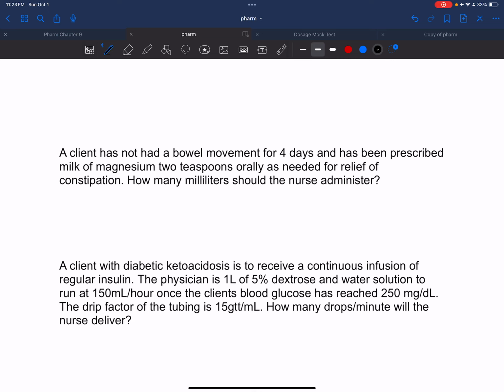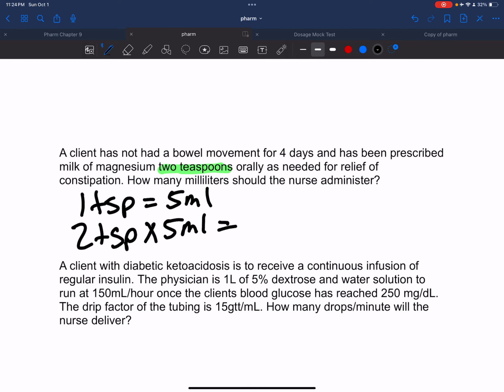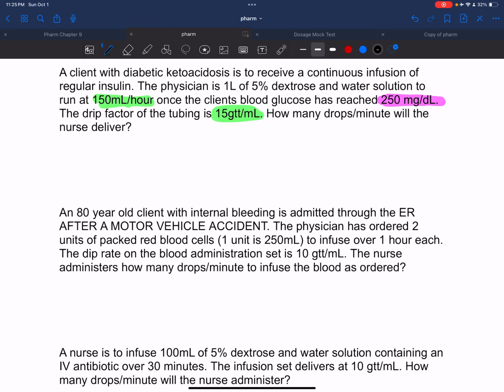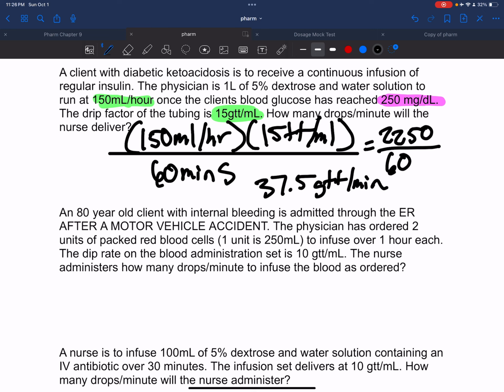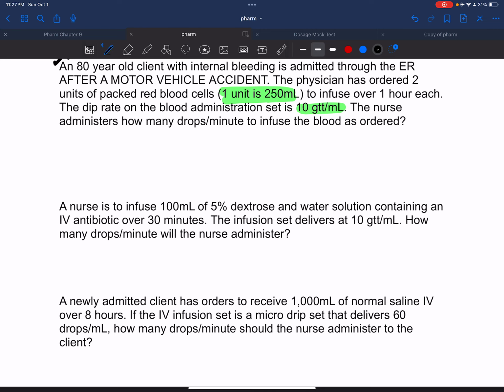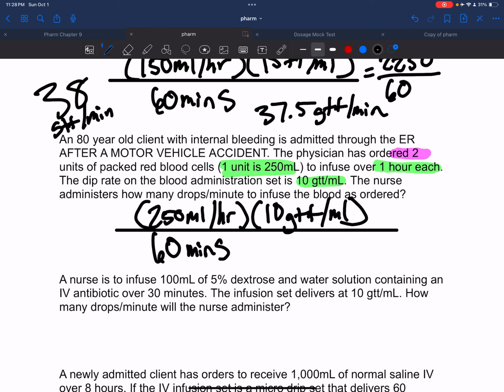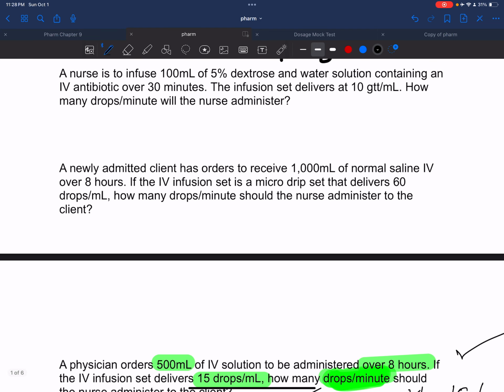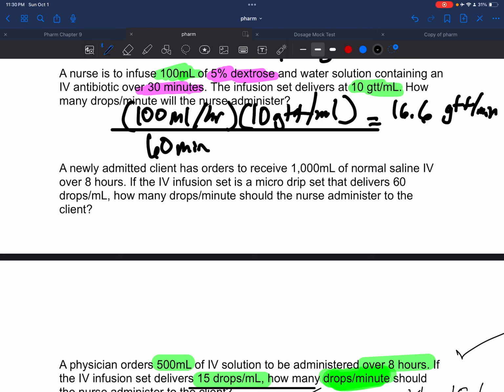Dosage calculation Iv drip per minute